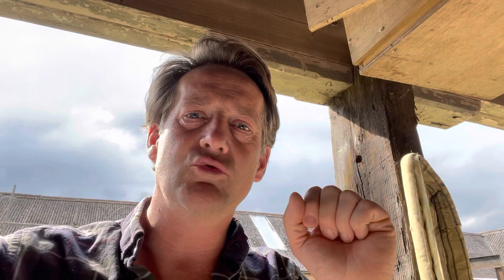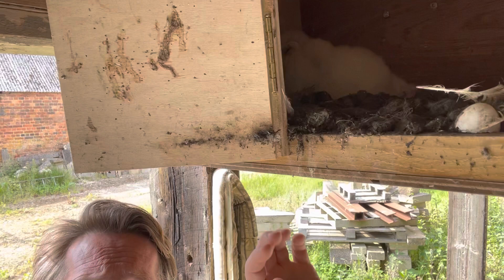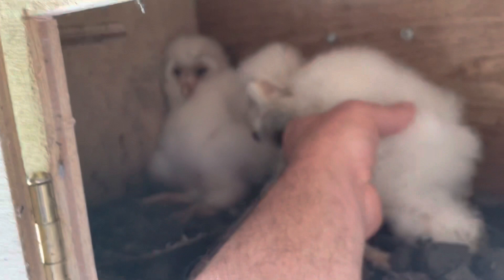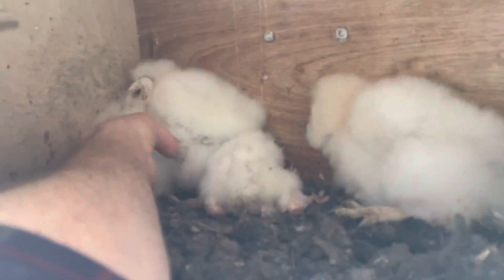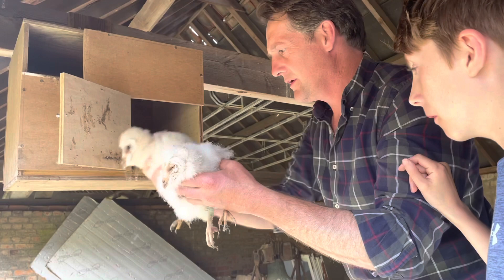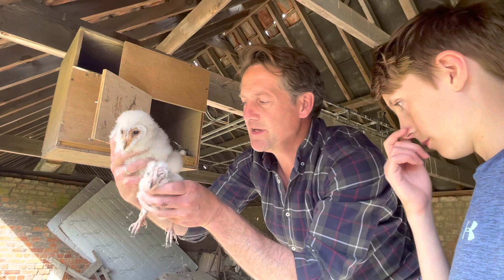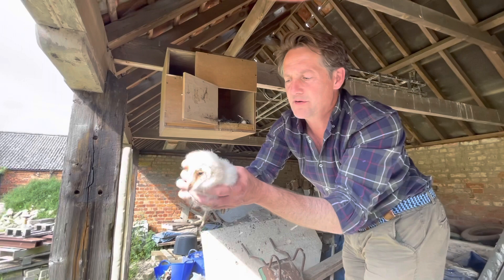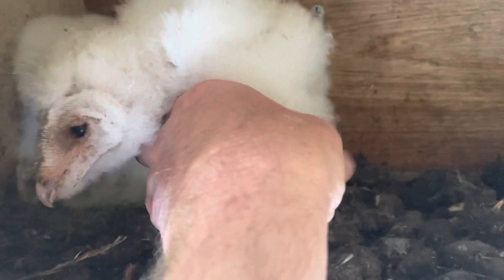baby barn owls are super cute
The weather continues to be perfect for hunting and our barn owls are managing to find enough prey to feed their 4 chicks. If the weather changes and food becomes scarce the little one often gets eaten ..
fingers crossed things stay the way they are.